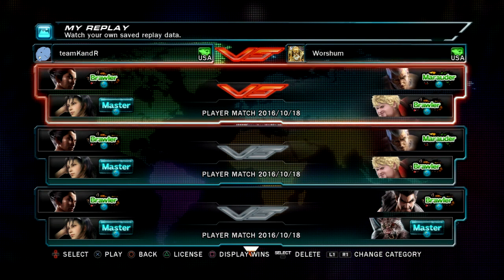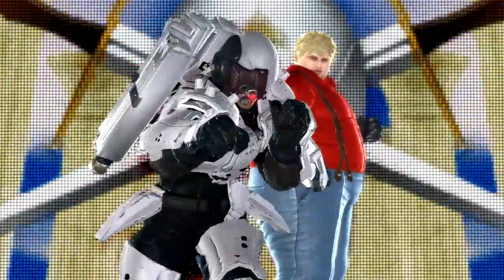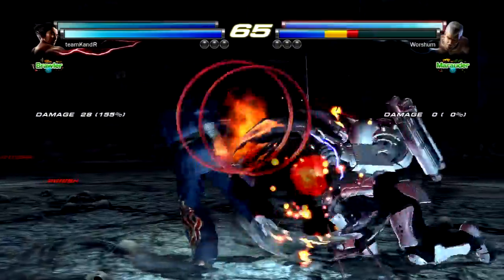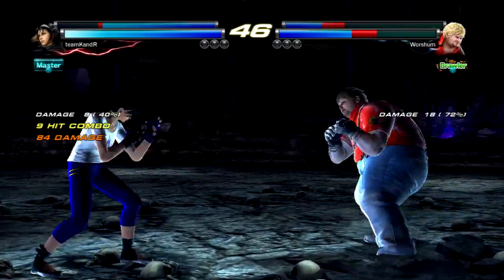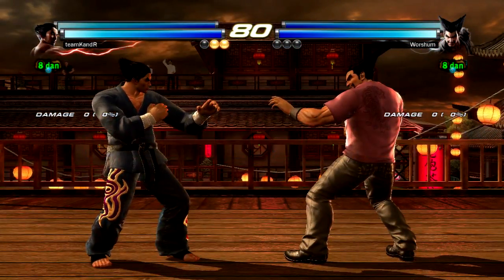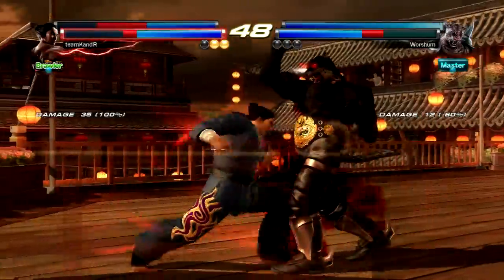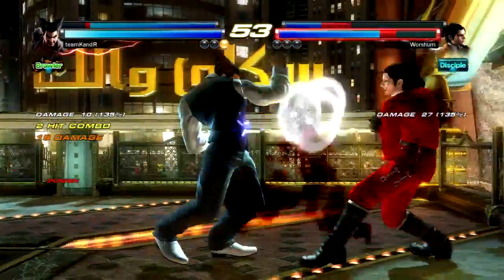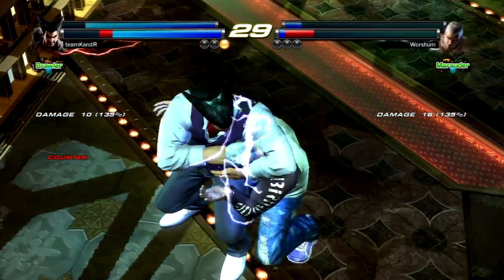TTT2: ft3 with Worshum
Player match battle with my online buddy Lord Worshum! With some bonus games at the end.